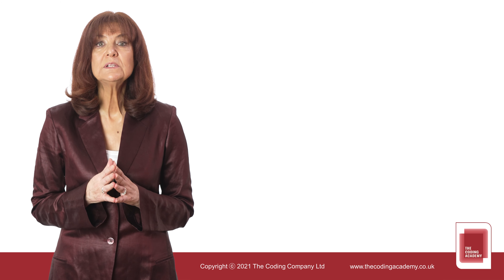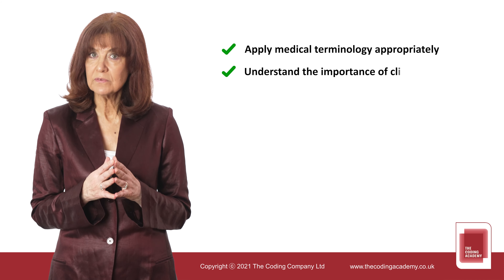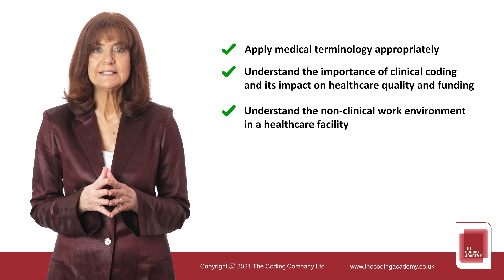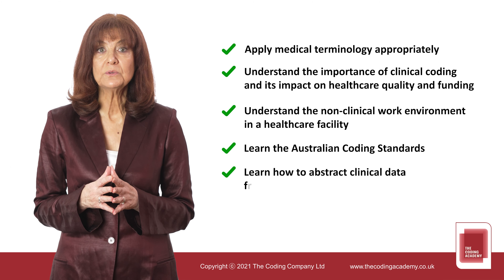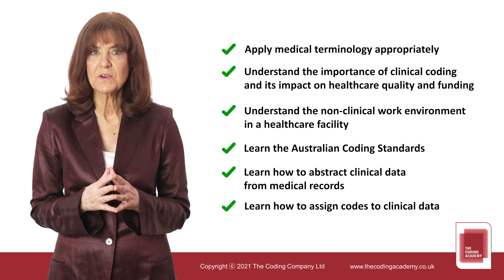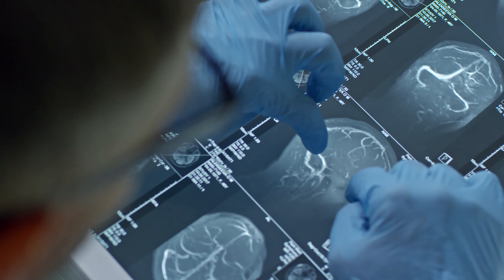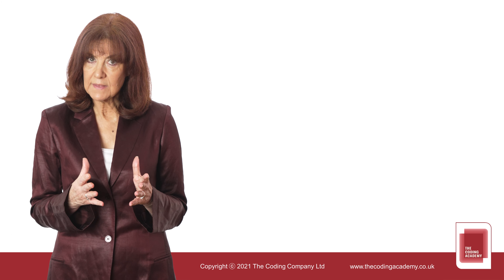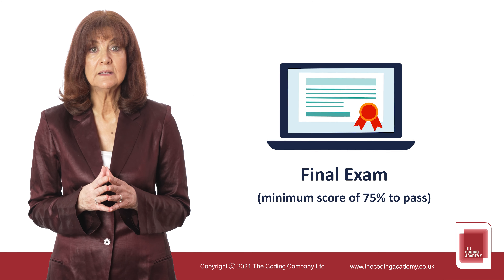Video Training: Certified Clinical Coding Online Course (Introduction)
ICD-10-AM/ACHI/ACS 10th Edition Certified Clinical Coding Professional Course

Interested in getting your own online course up and running?
Let's discuss your project: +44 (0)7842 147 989